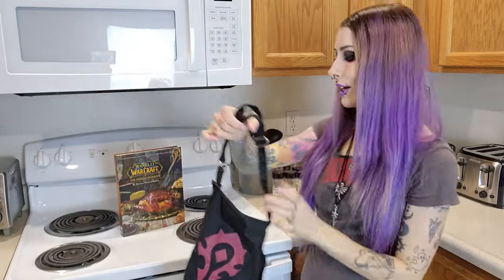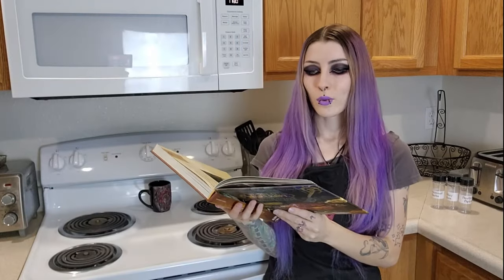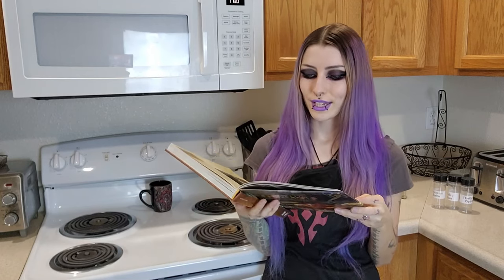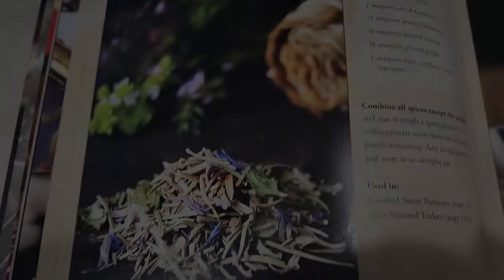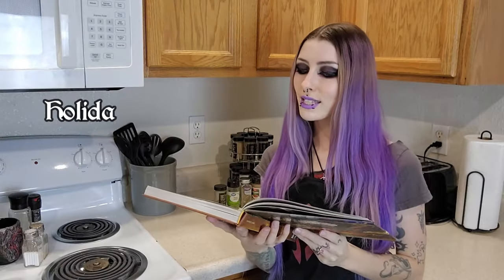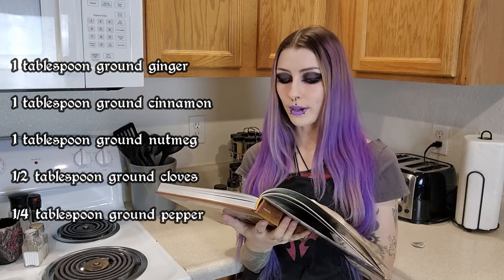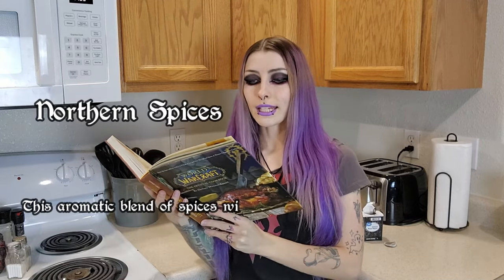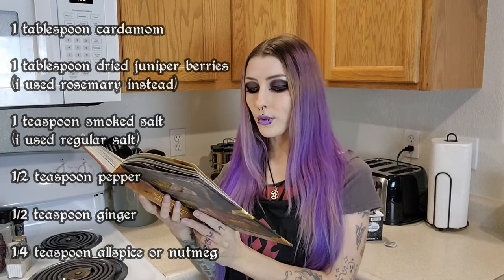Making World of Warcraft Official Cookbook Spices! Autumnal Herbs, Holiday Spices, Northern Spices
I am so excited to finally be starting this series! I got the Official World of Warcraft Cookbook a while back and I've been wanting to start making videos doing some of these WoW recipes here on my channel.

In todays video I start with something simple - making some World of Warcraft spices!

I show how to make:
Autumnal Herbs
Holiday Spices
Northern Spices

These spices will be used in various recipes and dishes in the World of Warcraft cookbook, so I thought this would be a great starting point!

(I didnt make the Pandaren Spices because some of the ingredients to do it were expensive or harder to find.)

✨ The Official World of Warcraft Cookbook Gift Set from Amazon (comes with apron!!)

👻 Follow me everywhere and join the community!